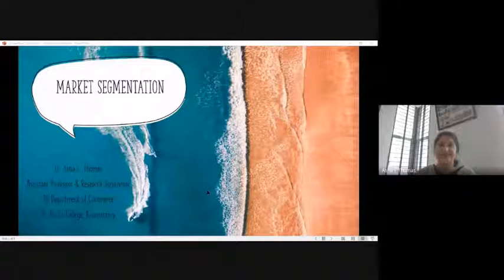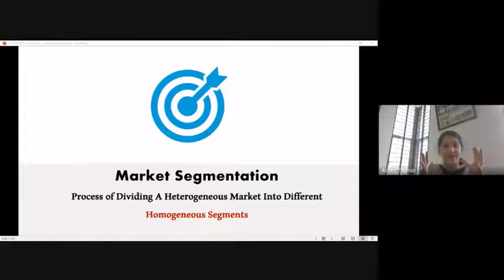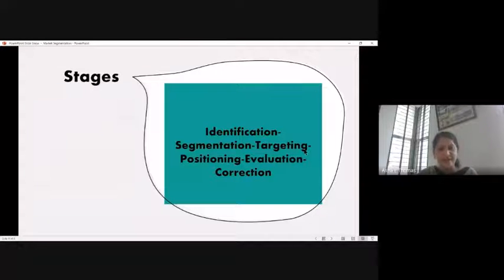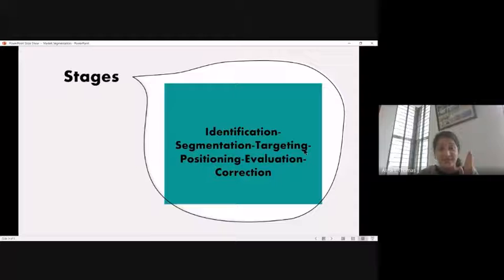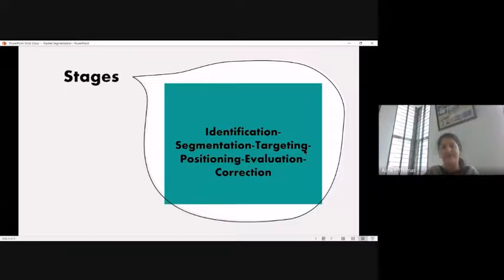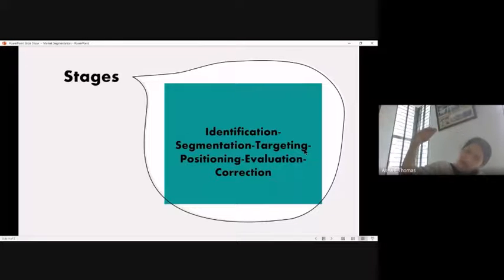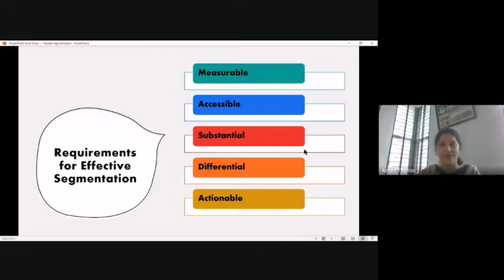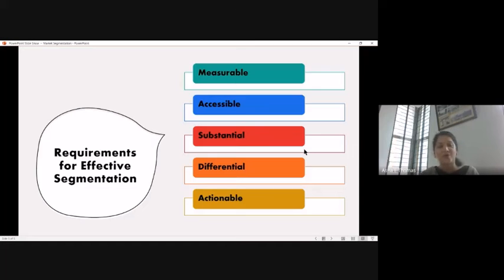Market Segmentation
Introduction